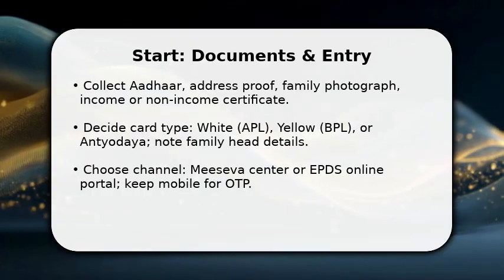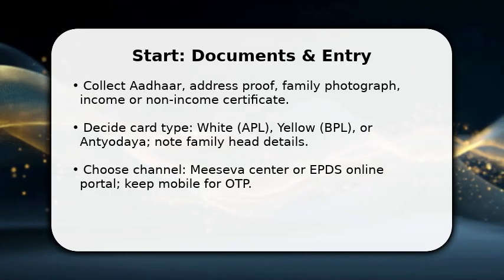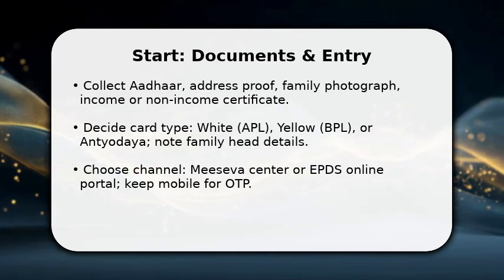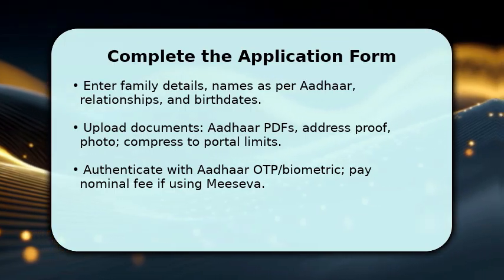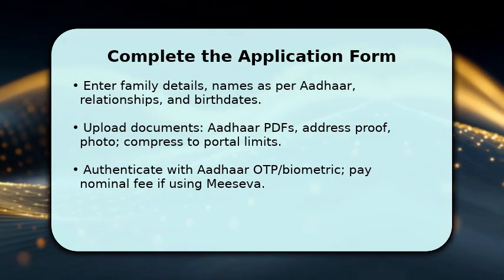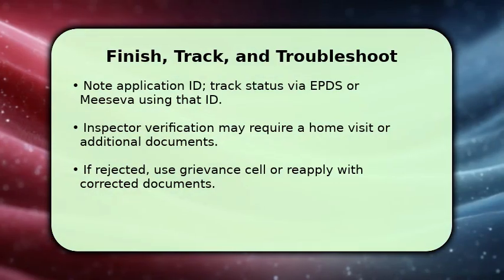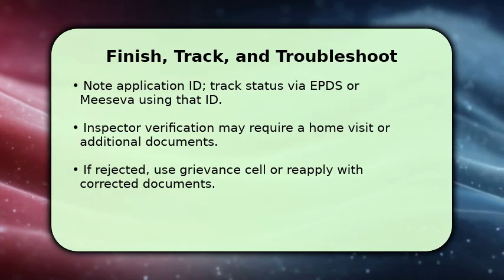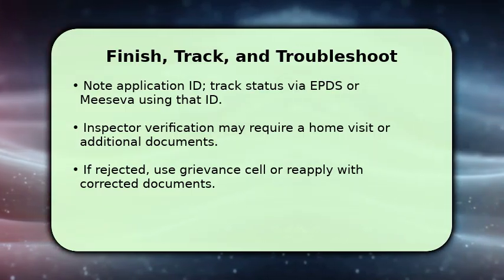How to Apply Ration Card in Ap (updated)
Discover the latest guide on applying for a ration card in AP, featuring step-bythy process and essential tips to navigate through. Stay informed with our comprehensive video tutorial.